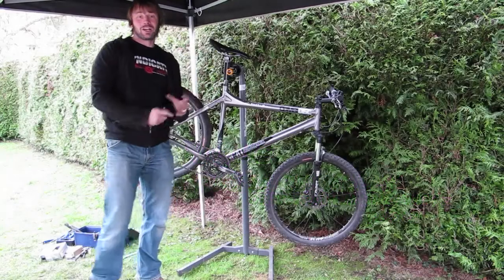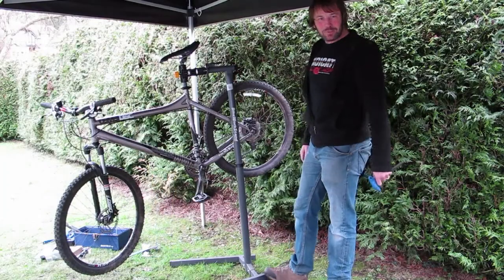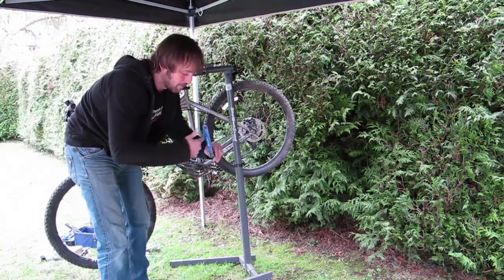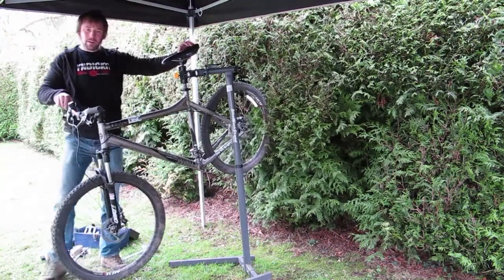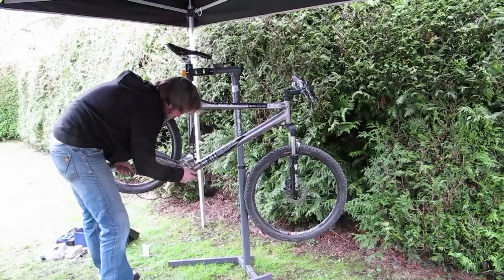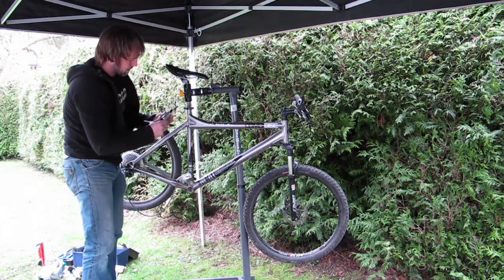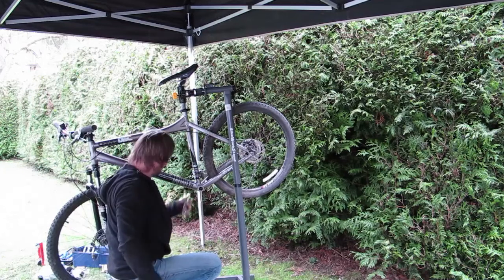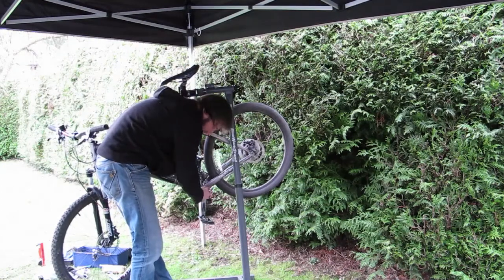Mountain Bike Technique - Drivetrain Maintenance Part 2